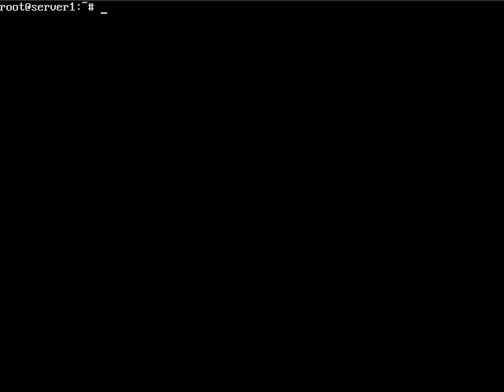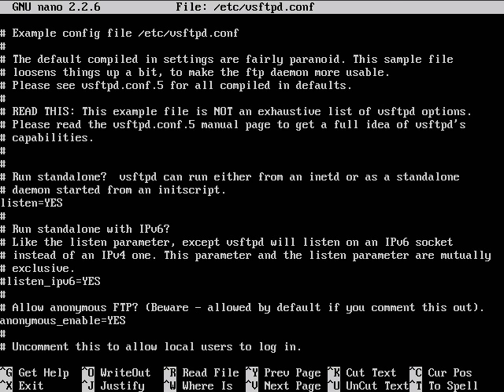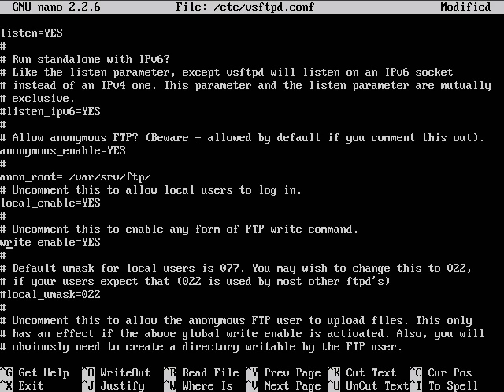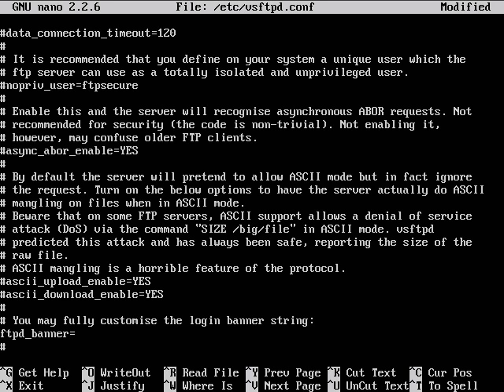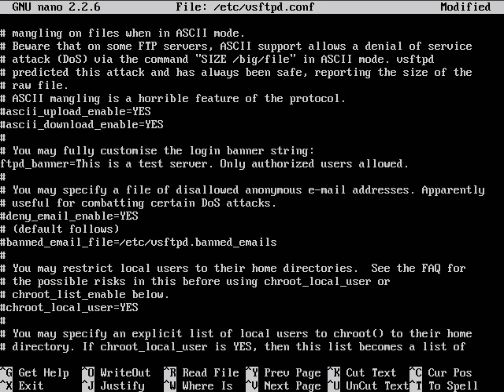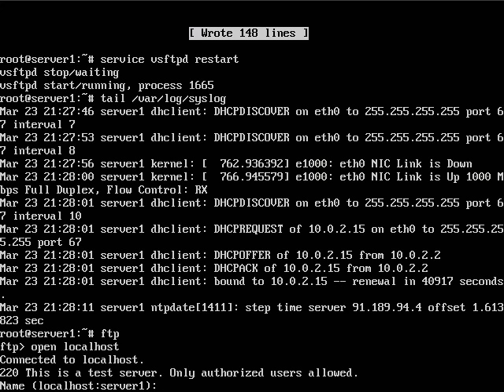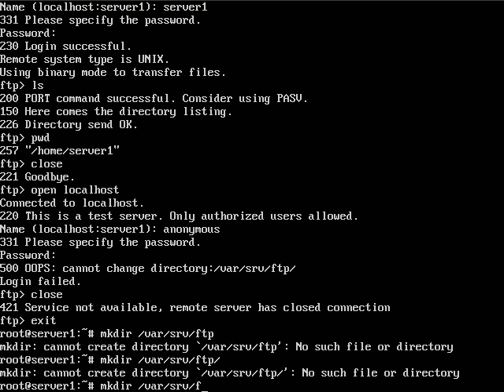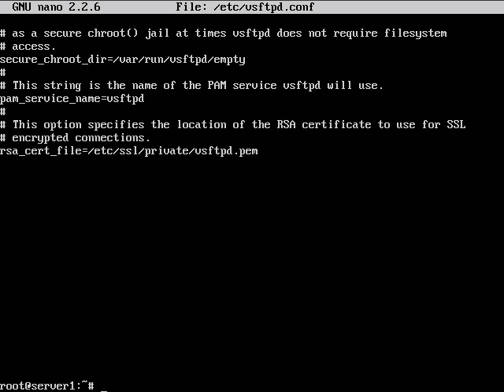Using Ubuntu server to enable FTP services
Using this service we are able to access files remotely